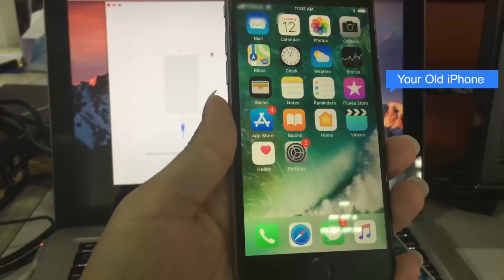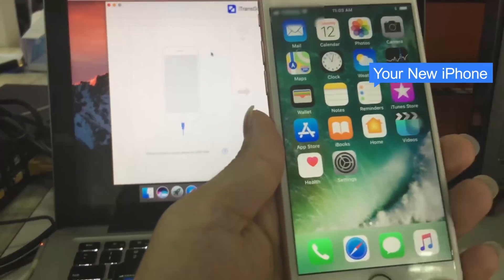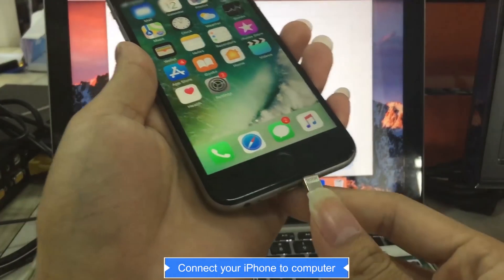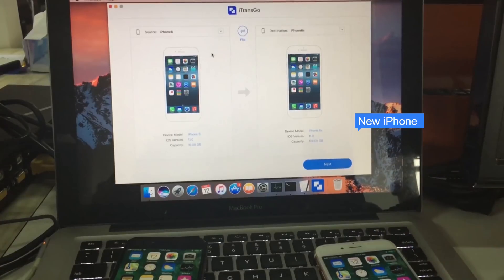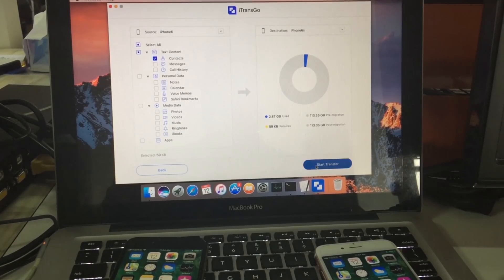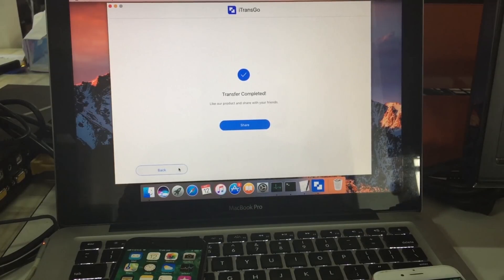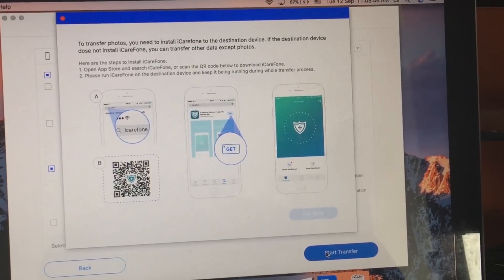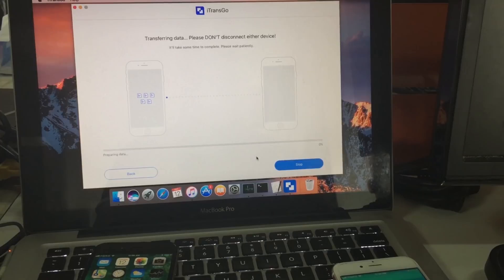Transfer Data from iPhone 7/6/5 to New iPhone 8/8 Plus/X. No iCloud or iTunes Needed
This video shows you how to transfer contacts, notes, photos, videos, app, etc. from old iPhone to new iPhone 8, iPhone Plus and iPhone X without iCloud or iTunes.
Only 1 click, you can transfer everything from one iPhone to another.
No need to worry about data loss or iPhone restore.

Follow guide below to have a try.
1. Download and install iTransGo in your PC/Mac.
2. Connect both old iPhone and new one to PC/Mac via USB cable. After the software detect the device successfully, you will see both iPhone parameters there. Click  Next button.
3. Select data type you would like to transfer. and click "Start Transfer" button. You can transfer photos, contacts, messages, notes, music, videos, ibooks, apps, etc.
4. One or two minutes later, you will see all data are listed in the new iPhone.